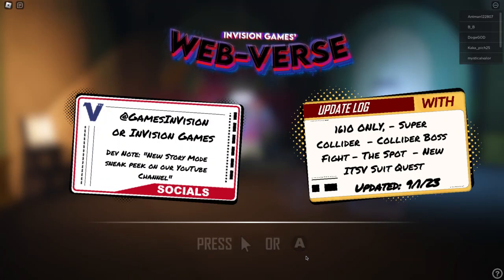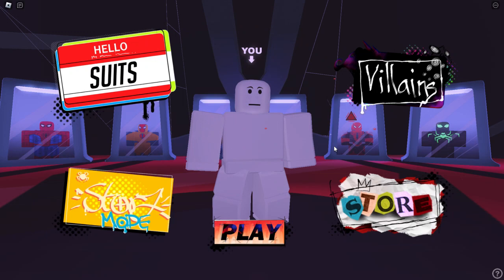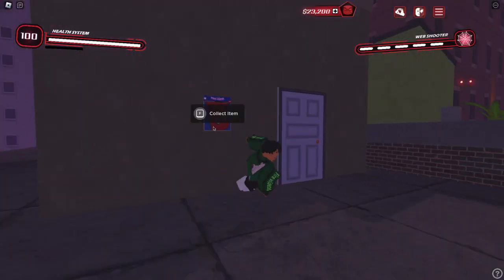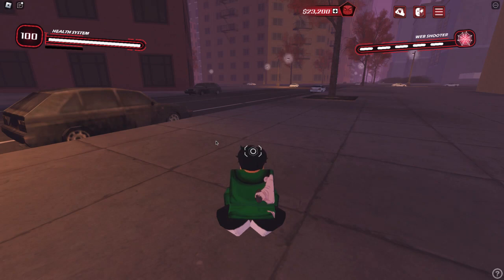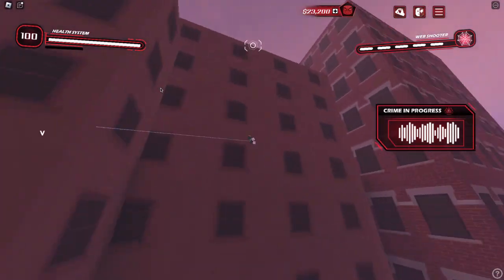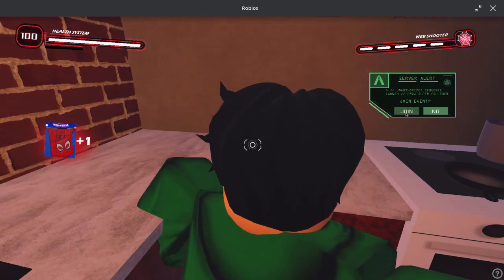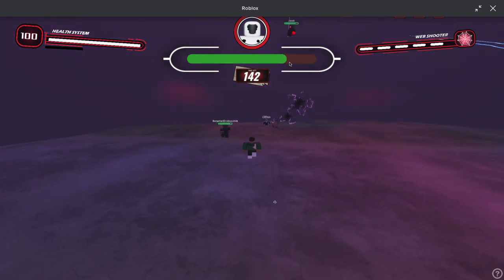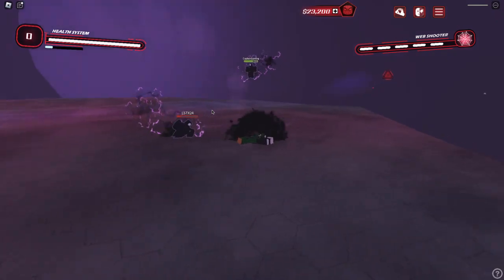NEW Collider Boss Fight(The Spot) & ITSV Miles Costume UPDATE In InVision's Web-Verse